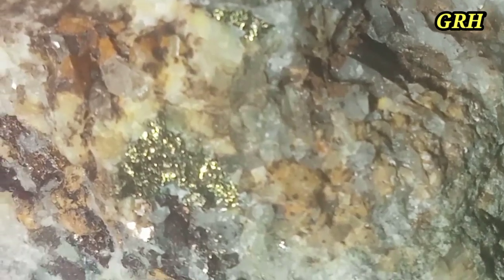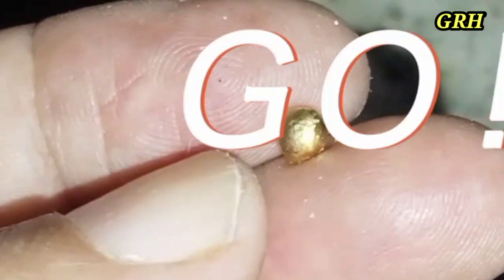How do we extract gold from the pyrite, how can we extract it what is the best way to extract it?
And if it has gold, how can we extract it, or what is the best way to extract it?

Pyrite ore is a kind of vital mineral mine which mainly used for manufacturing sulfuric acid. Pyrite occurs in numerous shapes and habits. Concentrating equipment are mainly used in the process of Pyrite ore, concentrating table, and spiral classifier, etc.

There are two main separating solution for Pyrite, gravity separation and flotation separation. Gravity separation is most commonly used.

How to recover gold from Rock Without using any liquid acids.
eco-friendly gold leaching reagent  for gold processing and refining, heap leaching, leaching and othe process, it is low-toxicity, environmental-friendly and without changing the  process.

【Characteristic】
100% environmental-friendly; 100% replacement of aqua Regia suitable for all gold  plant; without changing  process.

【Appl
heap leaching, and agitation leaching process of sulphide gold, oxidized gold and silver,